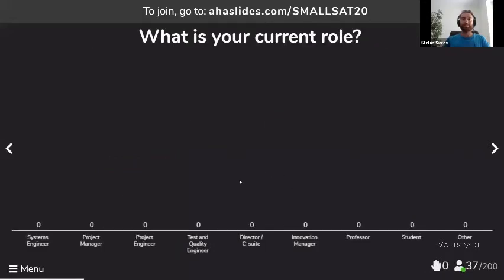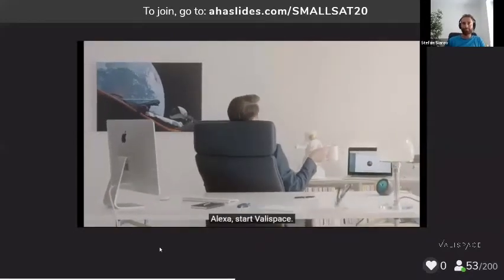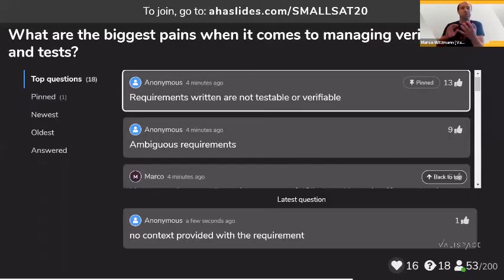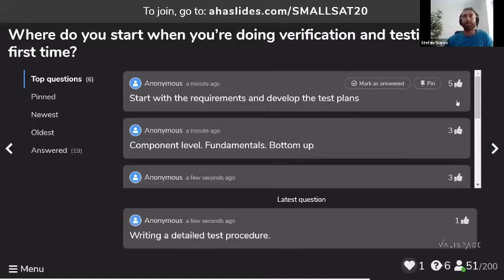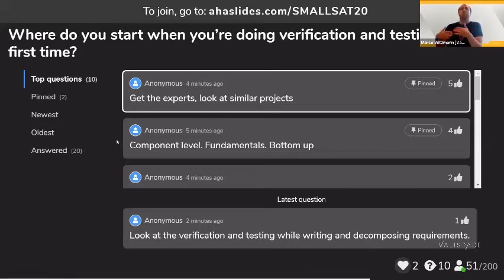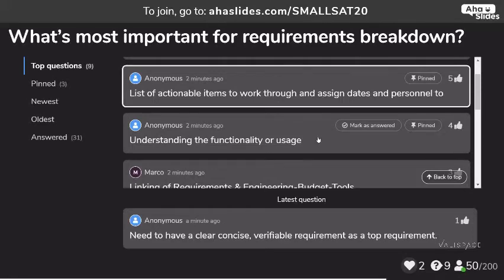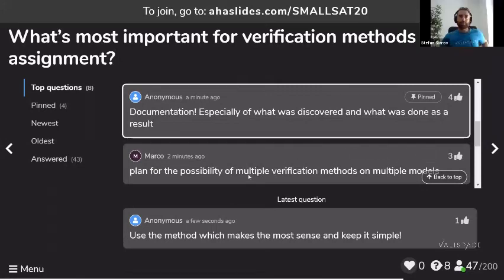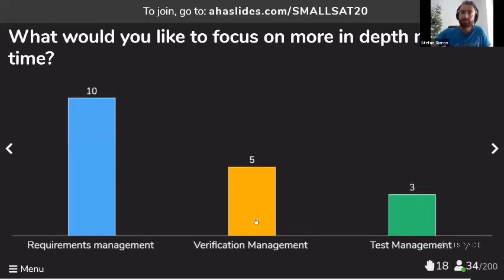SmallSat 2020 Workshop: Lean Requirements, Verification and Test-Management for Small Satellites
As part of SmallSat 2020 online event, Valispace hosted a side meeting on Aug 5.
Requirements, verification, and test-management when developing satellites is a time-consuming process, often depending on many engineers from various disciplines. Throughout the digital workshop, the Valispace team sparked conversations by sharing what they have learned from solving challenges when working with the most innovative hardware companies. Marco Witzman, CEO & Co-Founder of Valispace, and Stefan Sairov, Systems Engineer & Marketing Manager at Valispace, moderated the roundtable discussion. The most important element of this session was the discussion regarding challenges and best practices where participants engaged and learned from one another.